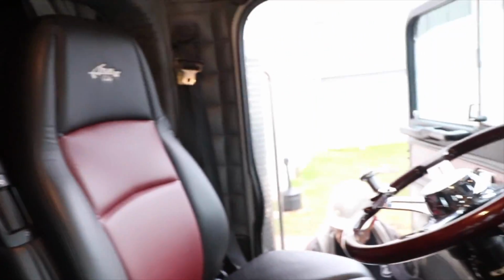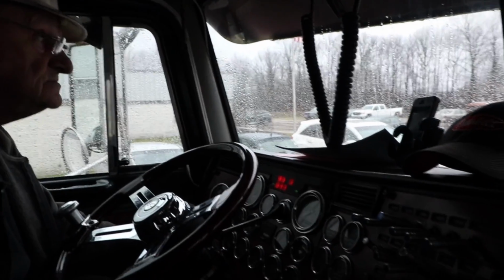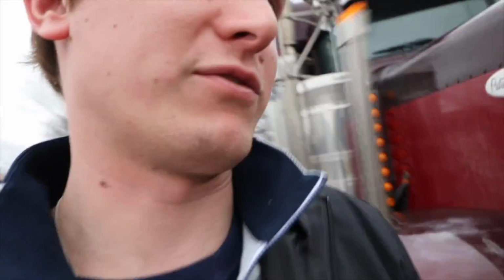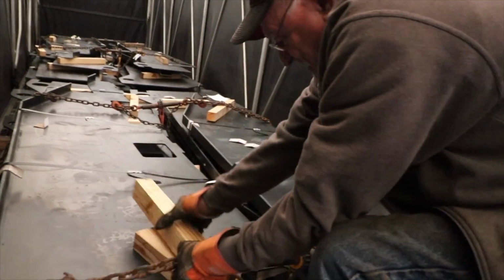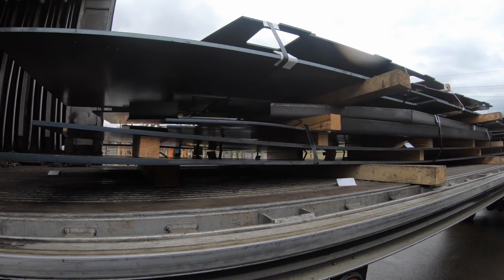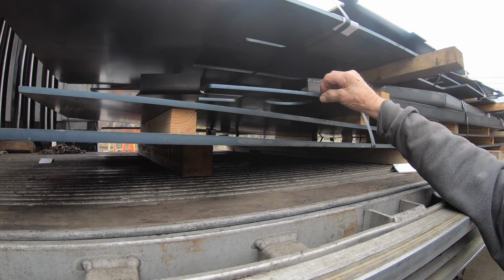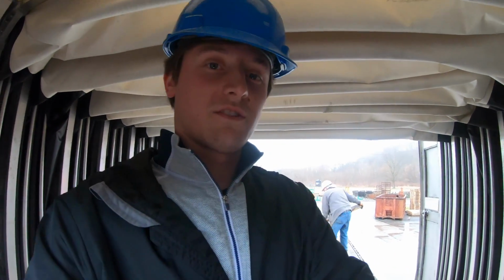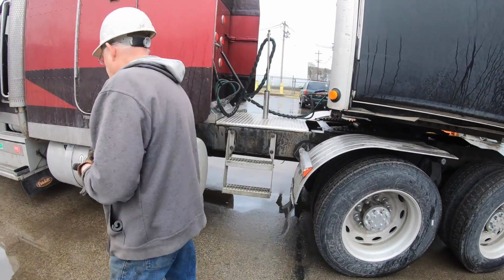50+ YEAR TRUCKING VETERN DELIVERING A LOAD (OUR GRANDPA)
Going out with our grandfather has always been an awesome time! Today we decided to go out with him on one of his dedicated hauls to PA. By popular request we also get a chance to interview him as he tells some of his stories from years past. Hope you enjoy!

Truck:

1996 Peterbilt 379 Exhd.
6nz Caterpillar
15 Speed